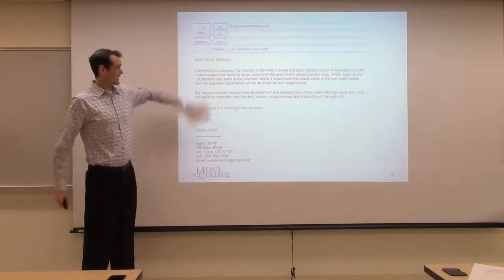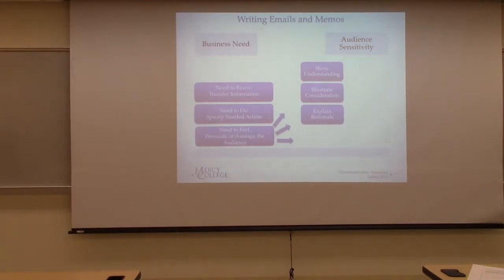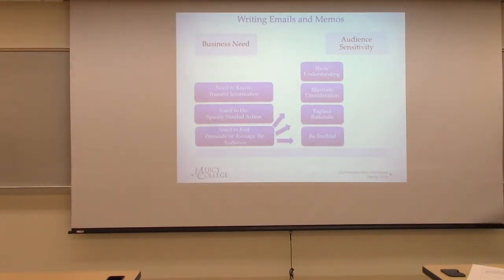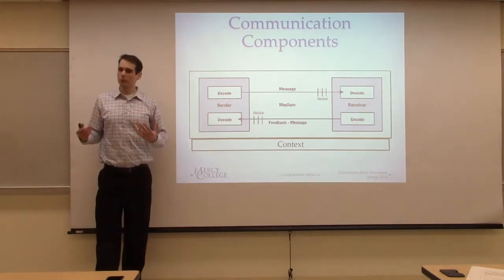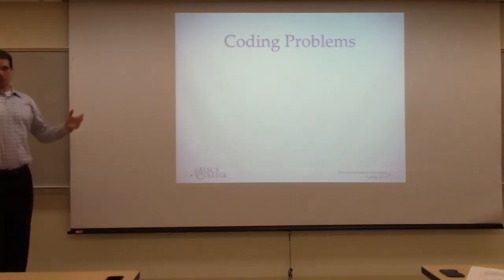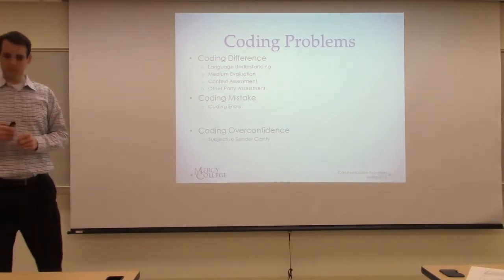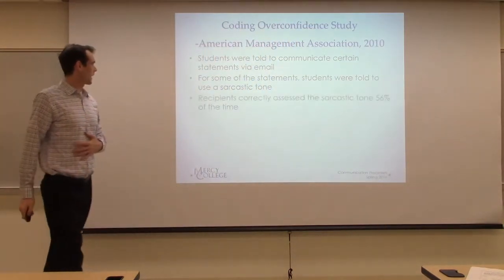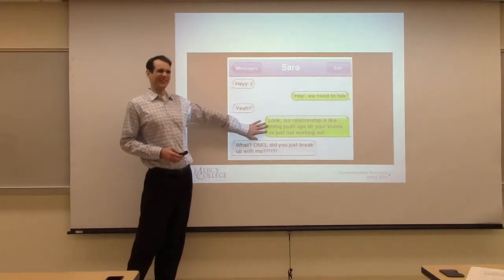Class 5, Mercy 535, Spring 2016